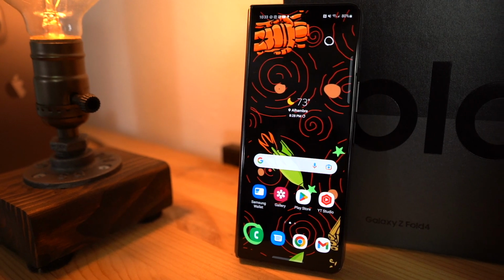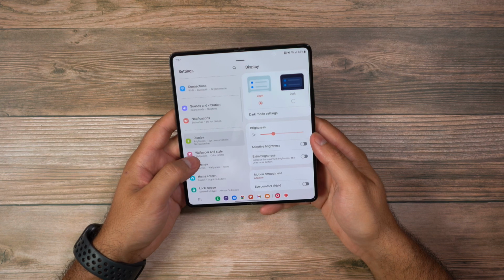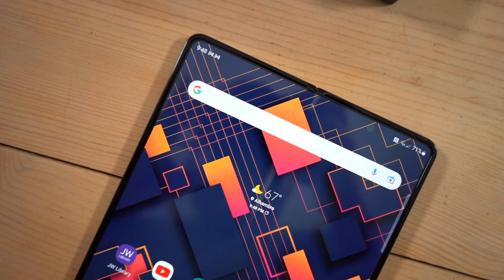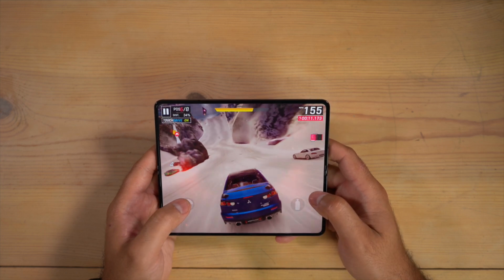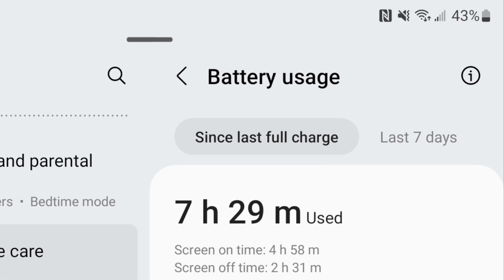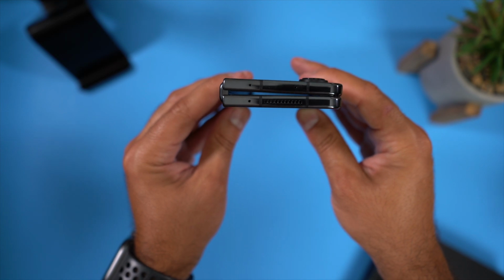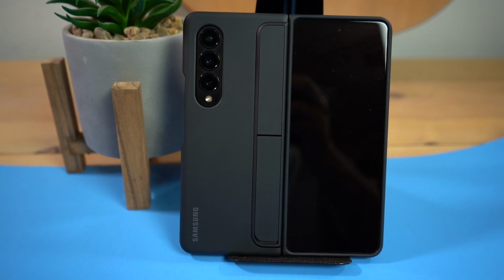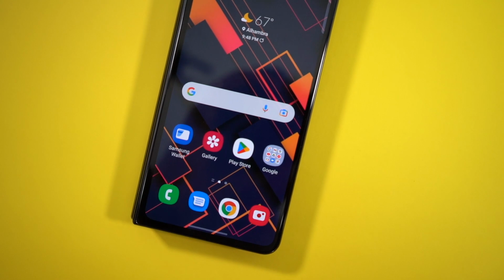Is Battery Life an ISSUE with the Galaxy Z Fold 4?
In this video, I do my REAL LIFE battery test of the Samsung Galaxy Z Fold 4. I take you through my full day of using the Z Fold 4 and also go over some of the things I am really LOVING about the Galaxy Z Fold 4.

 Is the battery life a problem with the Z Fold 4? I answer that and more in this video!

This channel does not do paid reviews. Companies occasionally make sample products available for review purposes but provide no payment and get no editorial input, content approval, or advanced previews of the reviews.